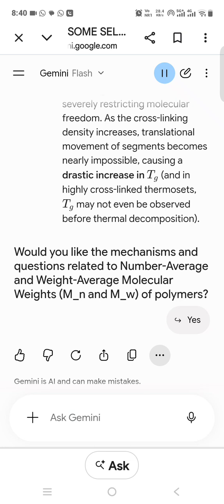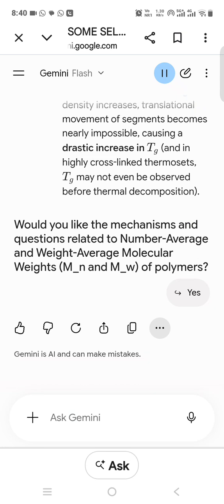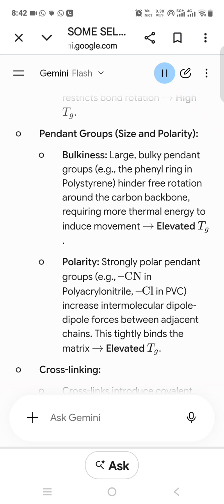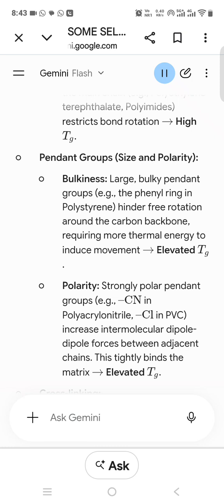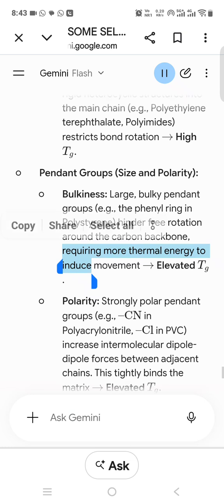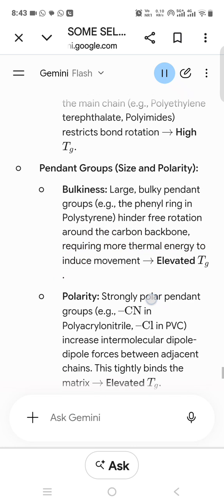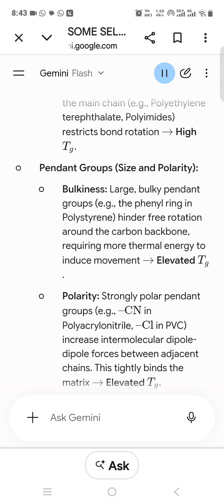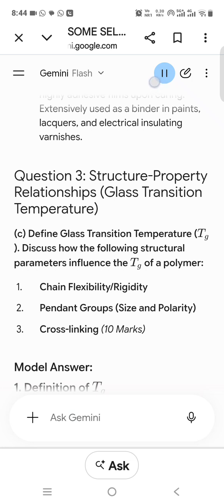IAS CHEMISTRY SELECTED SOLVED PAPER IN ELIMINATION REACTION.